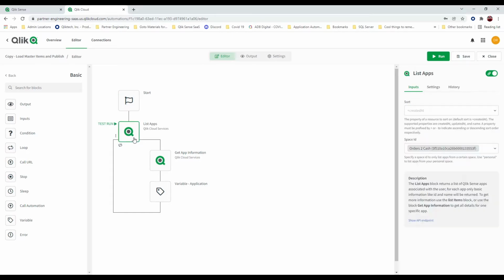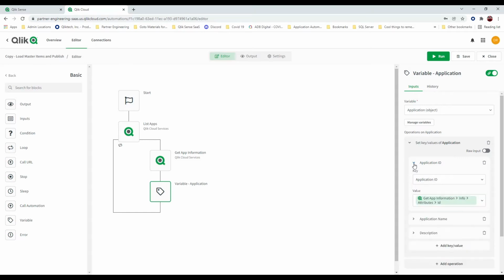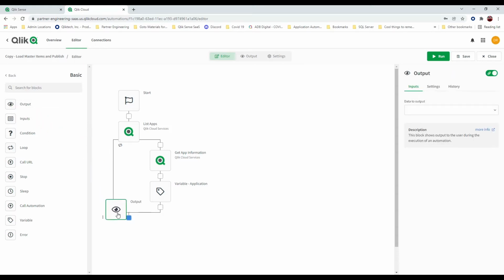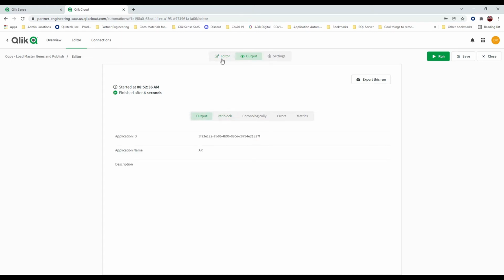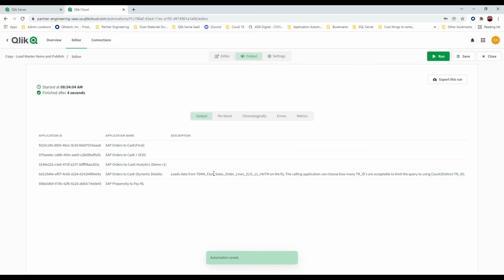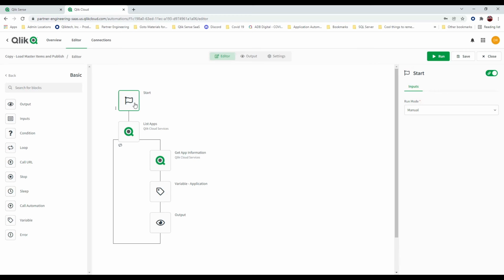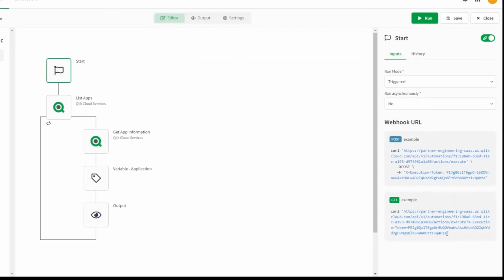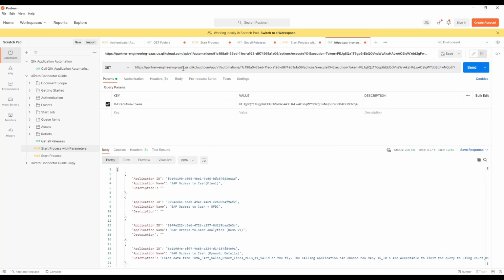Qlik Application Automation Output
Whether you are a data choreographer, maker or enterprise architect, being able to generate and view output from your flows is important. This simple instruction video demonstrates how to add an Output block, use it "correctly" and even how to share the output from it with the outside world when the automation needs to be triggered as part of a larger process. This training demonstrates how all 3 personnas might see/care about/need this 1 simple and vital aspect of an automation.